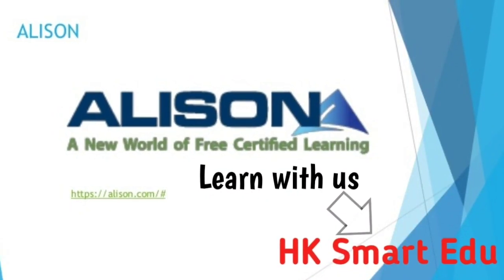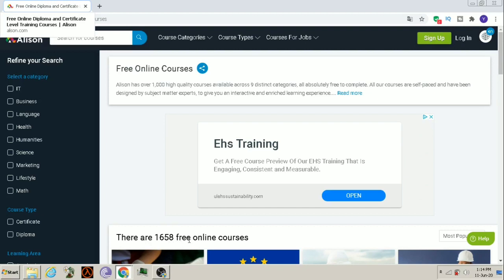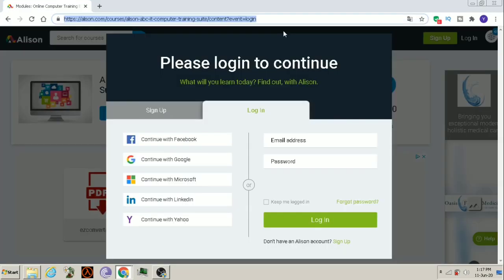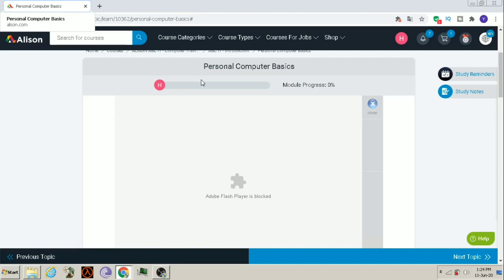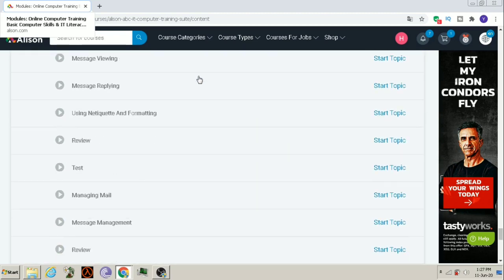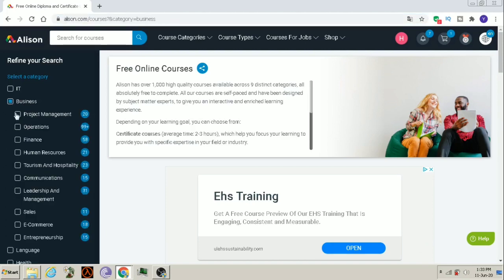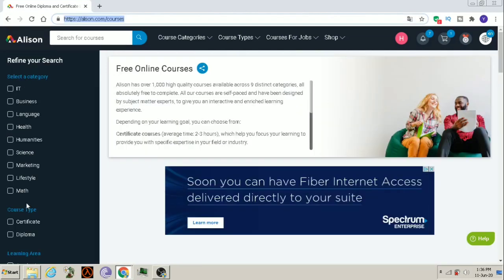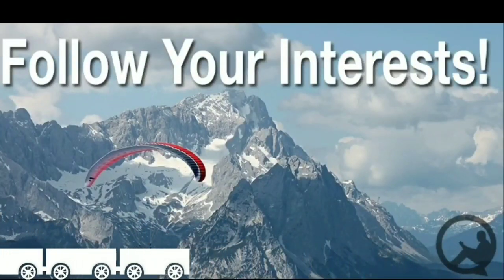Alison free courses | Computer courses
Download puffin browser for this website to support plugin

And other related topics:
free courses
free online courses
alison
online learning
online courses
free courses online
alison free certificate
alison free courses
alison free certification course
computer courses
computer course
computer class
computer science
online classes
online courses free
free online courses during lockdown
free online courses during covid-19 lockdown
free courses 2020
health course
maths
business course
marketing course